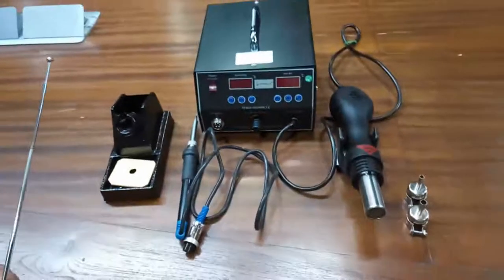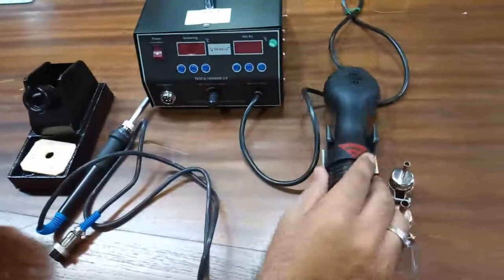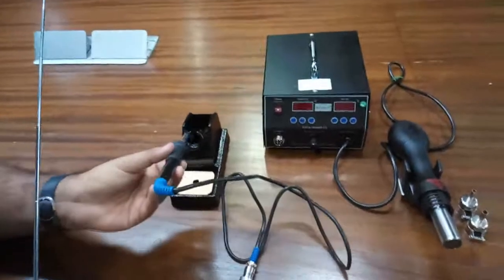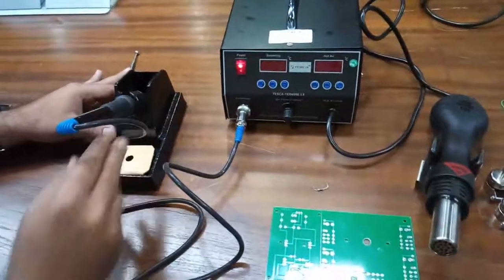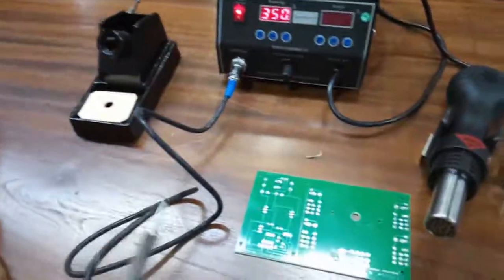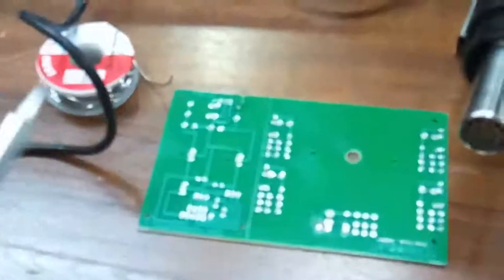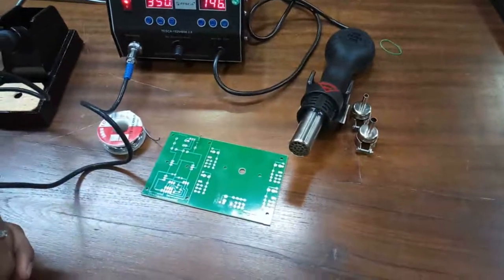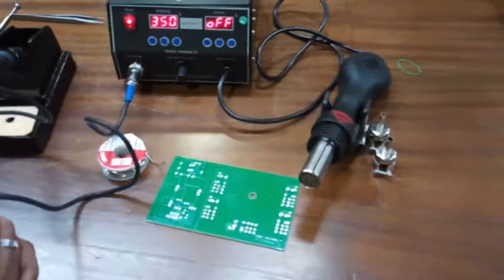Soldering Rework Trainer - Tesca 19204896.3.8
In this video we described about Soldering Rework Trainer.